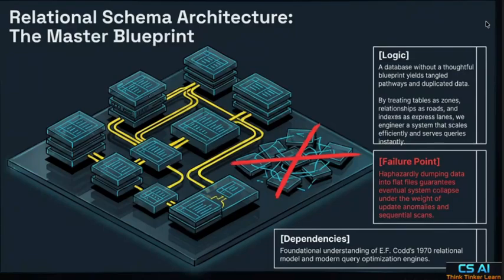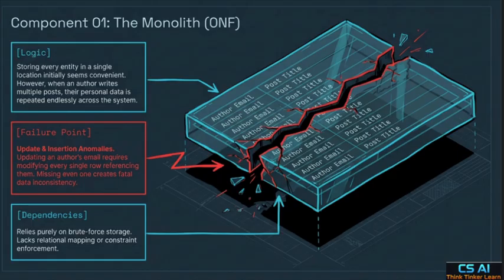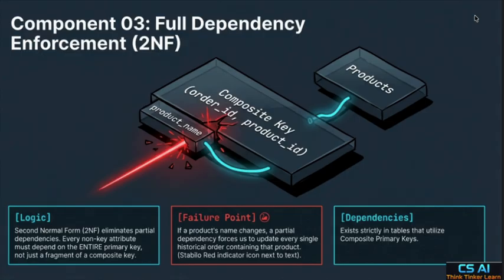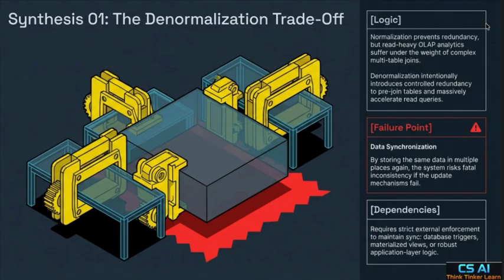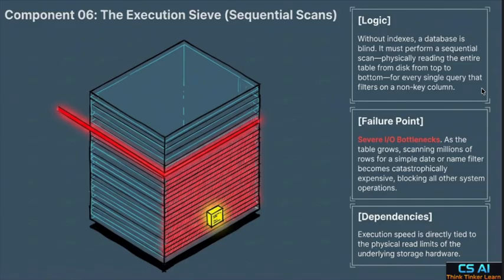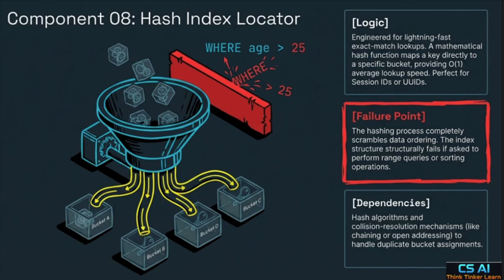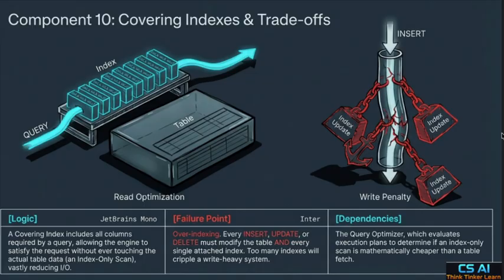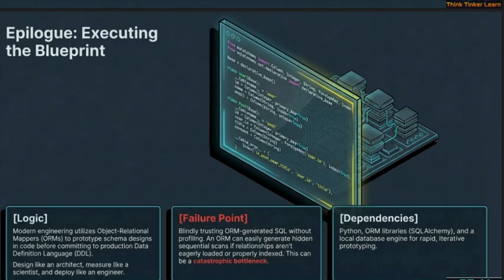System Design Essentials | Data Store/DB | Relational Schema Architecture: Normalization, Indexing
Behind every scalable application is a robust data blueprint. In this episode of "System Design Essentials," we deconstruct the physics of the Data Layer, moving from the "Monolith Trap" of 0NF to the transitive eradication of 3NF and BCNF.

We explore the mechanical trade-offs between data integrity and raw speed, including a deep dive into indexing engines like B+ Trees, Hash Locators, and Bitmaps. Learn how to design like an architect and avoid the common failure points of partial dependencies and over-indexing.

*   **The Normalization Engine:** Breaking down 1NF (Atomicity), 2NF (Dependencies), and 3NF (Transitive chains).
*   **Denormalization Trade-offs:** When to prioritize read speed over structural purity.
*   **ER Mapping:** Cardinality, junction tables, and the "Cyan tethers" of referential integrity.
*   **The Sequential Scan Problem:** Why your I/O bottleneck is a physical read limit.
*   **Index Deep-Dive:**
    *   **B+ Trees:** The gold standard for range scans.
    *   **Hash Indexes:** O(1) exact matches vs. sorting failures.
    *   **Bitmaps:** High-efficiency bitwise filtering for low-cardinality data.
*   **The Covering Index:** Achieving the "Index-Only Scan" and the hidden Write Penalty.
*   **Master Engineering Protocol:** A 6-step framework for professional schema deployment.
*   **ORM Warnings:** Why you can't blindly trust generated SQL.

What’s the most complex N+1 query problem you’ve ever had to solve with custom indexing?